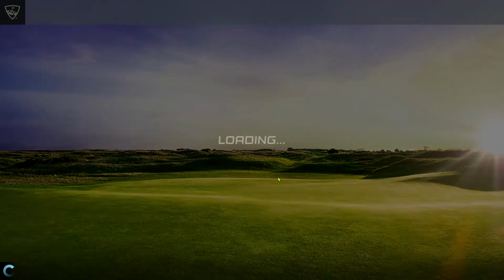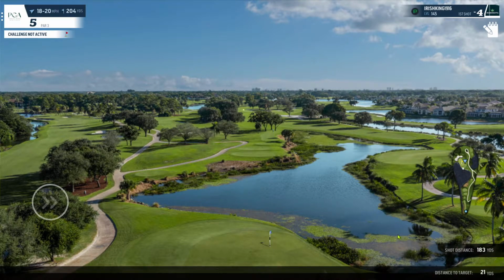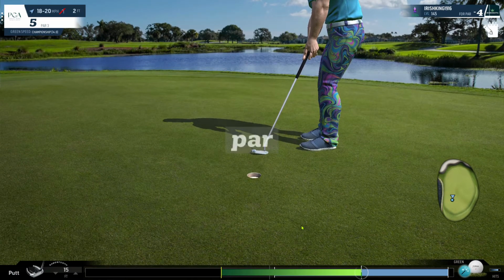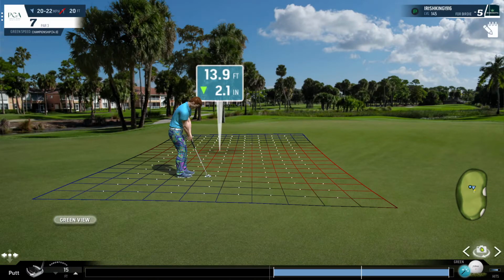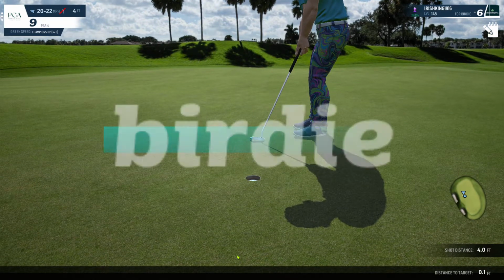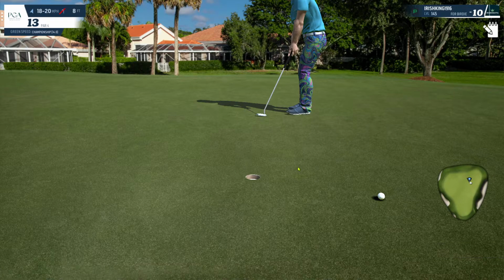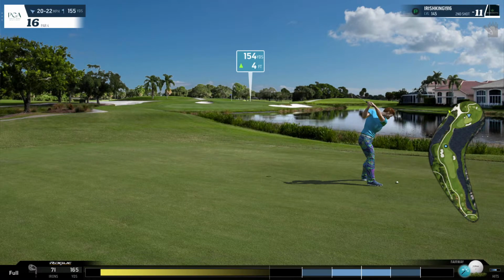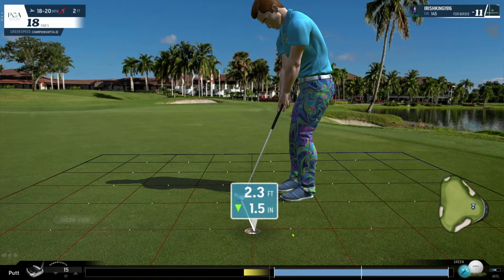PGA 1000 credit Ready Go 11th Aug 2022